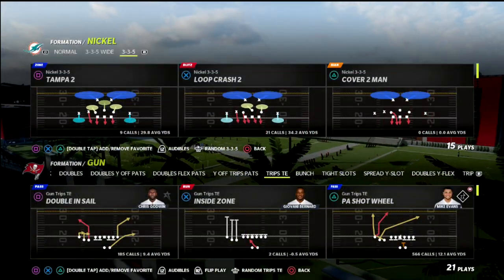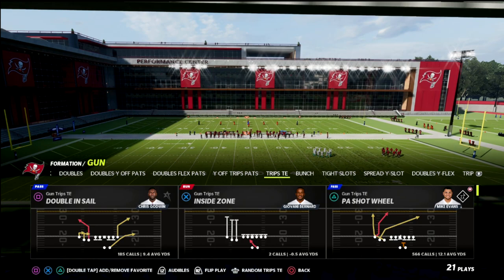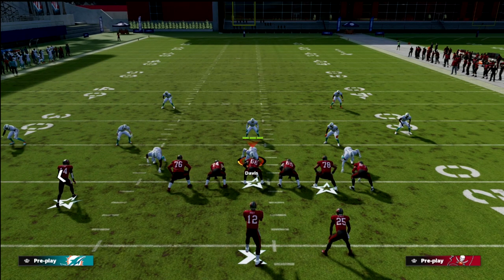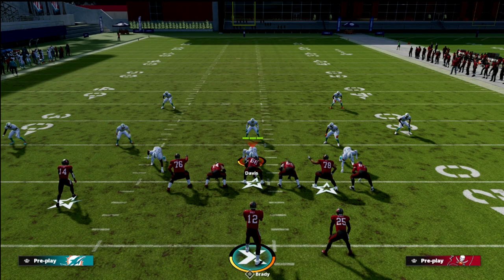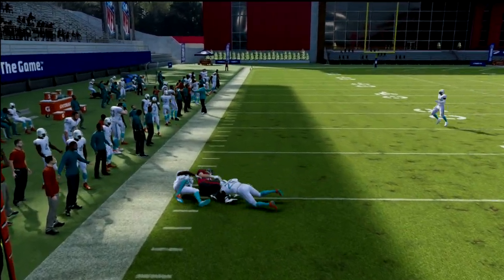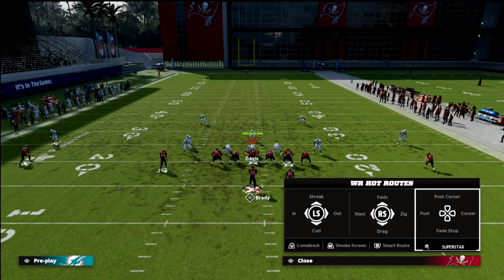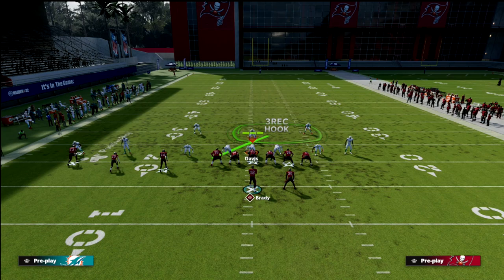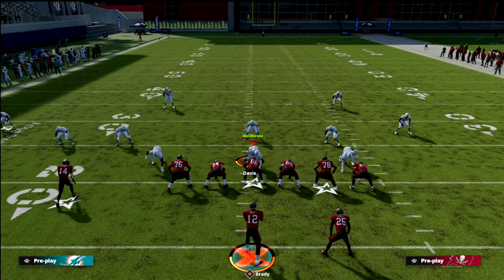The MOST *DOMINANT* Passing Concept In Madden 22| BEAT Every D